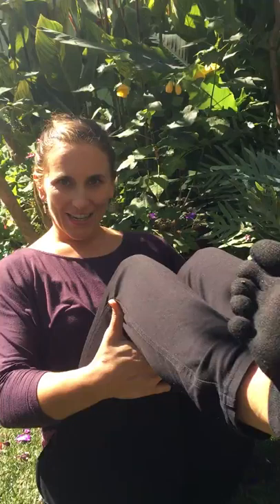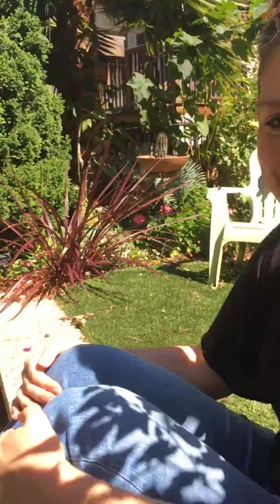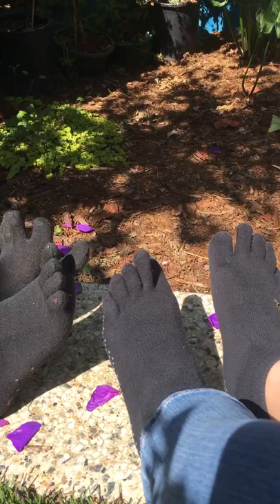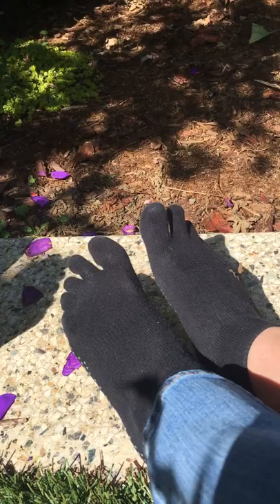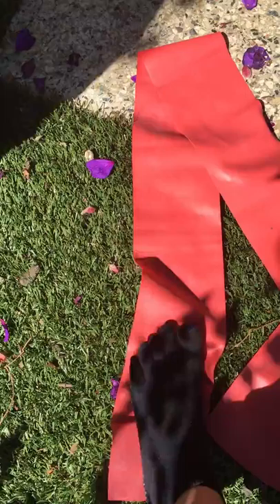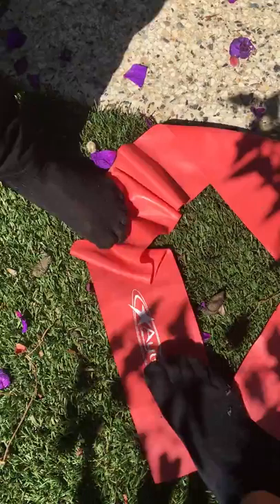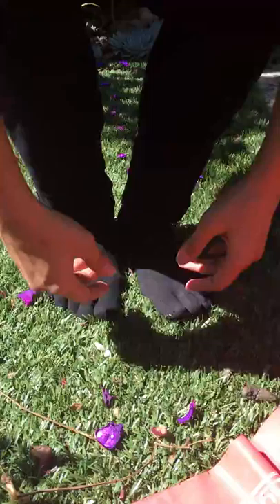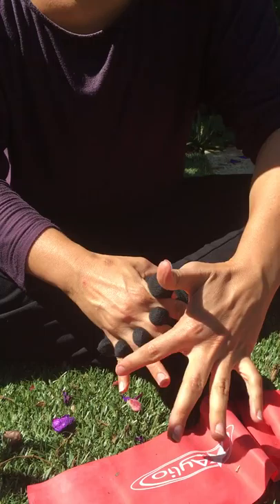Happy Feet with Lisa Danylchuk and Molly Mahoney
Three foot exercises to keep yourself rooted, grounded and open to the earth.